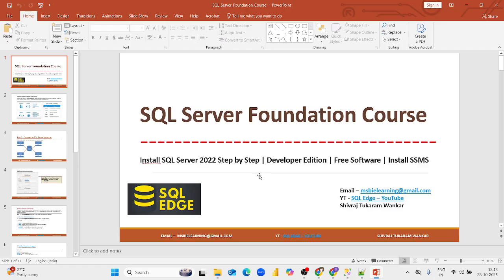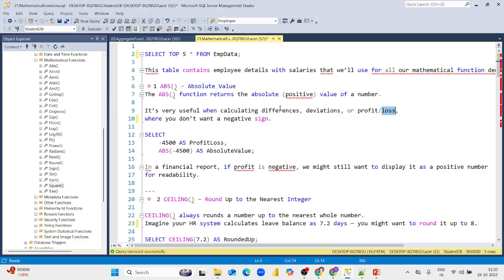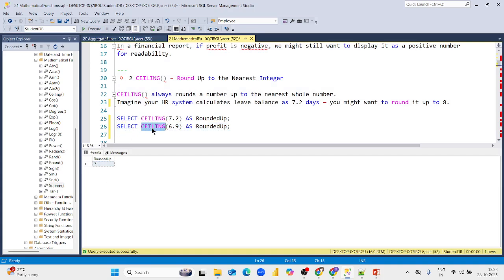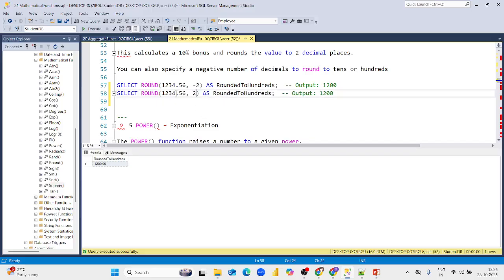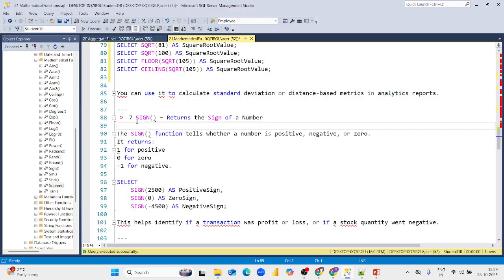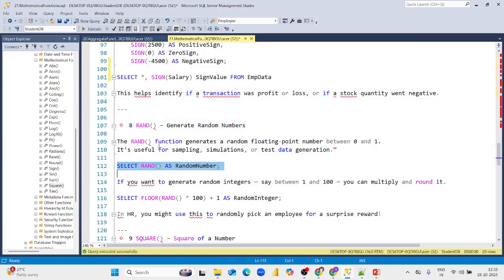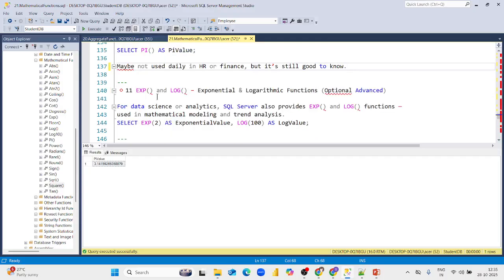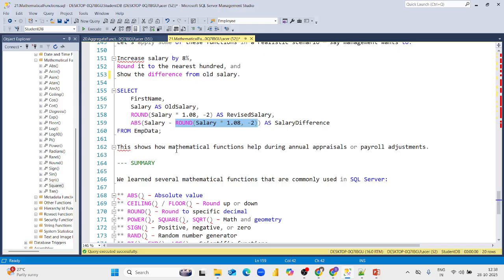21 Mathematical Functions in SQL Server | Explained with Examples | SQL Edge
In this video, we’ll learn all the important Mathematical Functions in SQL Server with real examples and clear explanations.

You’ll understand how to use:
ABS() – Get absolute values
CEILING() – Round up to the nearest integer
FLOOR() – Round down to the nearest integer
ROUND() – Round numeric values to specific decimals
POWER() – Calculate powers and exponents
SQRT() – Find square roots

We’ll explore practical queries that you can use in real-time SQL projects and interview preparation.
📘 Covered Topics:
Overview of Mathematical Functions
Syntax and Usage Examples
Real-world scenarios for each function
Practice queries for learners